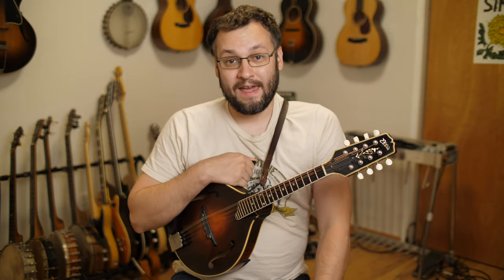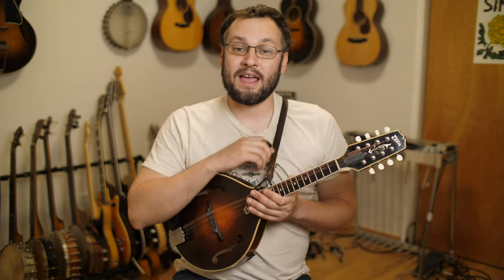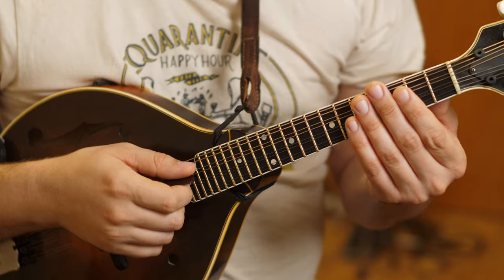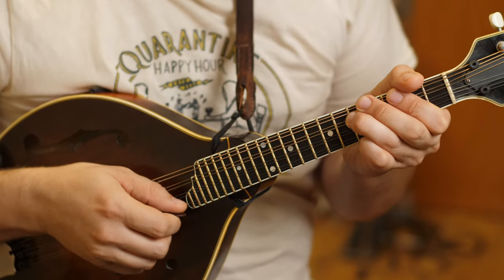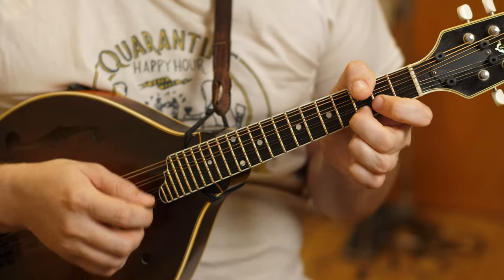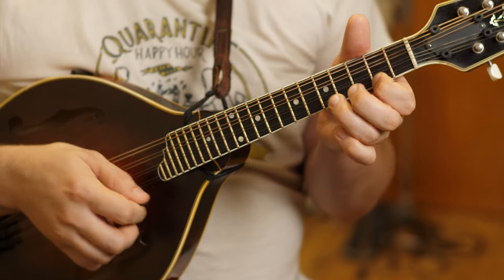Jamie Allen: Simple To Complex - Mandolin Lesson